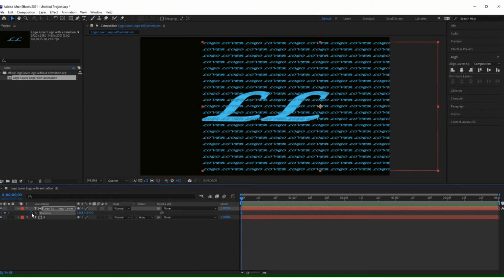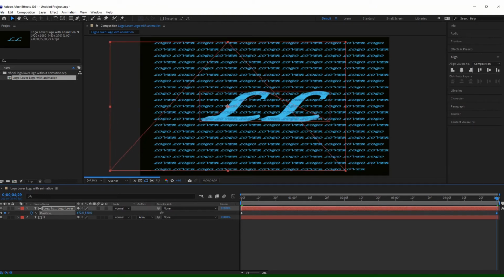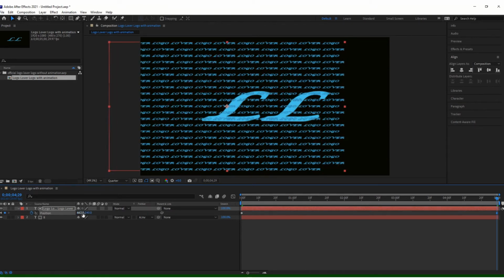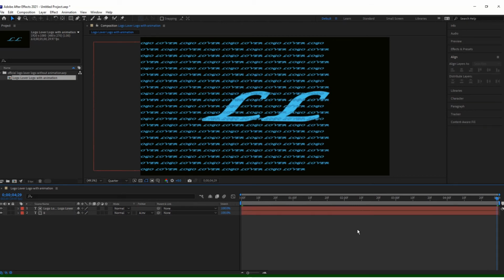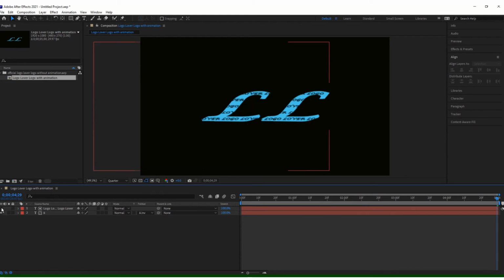How to Animate the Background Text of Your Logo in Adobe After Effects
Learn how to Create and Animate Logos in Adobe After Effects with Beginner Friendly Videos.